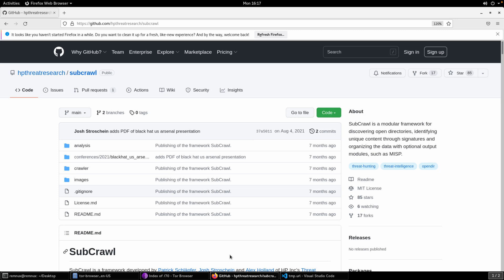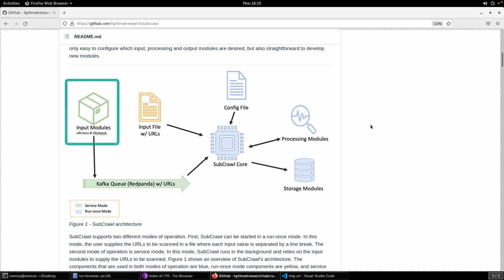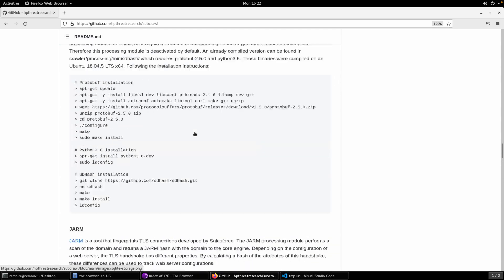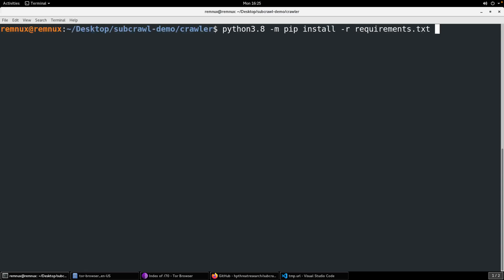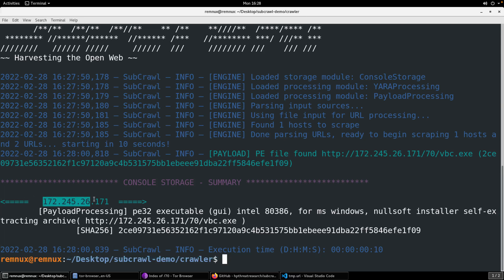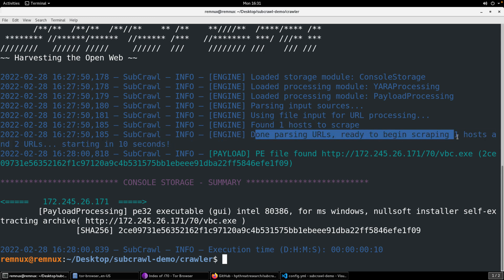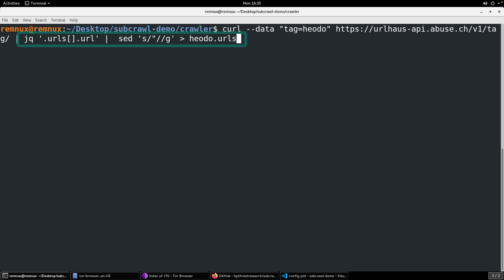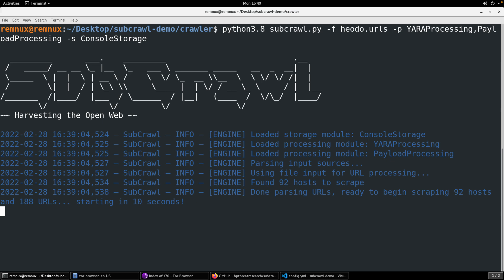Finding and Triaging Open Directories with SubCrawl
In this video, I'll introduce you to the Subcrawl framework - which was designed to ease the process of finding and triaging content found in open directories. We'll start with a brief background on open directories, then jump right into Subcrawl - where to find it, how to install it, the overall structure and then how to start crawling URLs.

A more detailed description of Subcrawl:
SubCrawl is a framework developed by Patrick Schläpfer, Josh Stroschein and Alex Holland of HP Inc’s Threat Research team. SubCrawl is designed to find, scan and analyze open directories. The framework is modular, consisting of four components: input modules, processing modules, output modules and the core crawling engine. URLs are the primary input values, which the framework parses and adds to a queuing system before crawling them. The parsing of the URLs is an important first step, as this takes a submitted URL and generates additional URLs to be crawled by removing sub-directories, one at a time until none remain. This process ensures a more complete scan attempt of a web server and can lead to the discovery of additional content. Notably, SubCrawl does not use a brute-force method for discovering URLs. All the content scanned comes from the input URLs, the process of parsing the URL and discovery during crawling. When an open directory is discovered, the crawling engine extracts links from the directory for evaluation. The crawling engine determines if the link is another directory or if it is a file. Directories are added to the crawling queue, while files undergo additional analysis by the processing modules. Results are generated and stored for each scanned URL, such as the SHA256 and fuzzy hashes of the content, if an open directory was found, or matches against YARA rules. Finally, the result data is processed according to one or more output modules, of which there are currently three. The first provides integration with MISP, the second simply prints the data to the console, and the third stores the data in an SQLite database. Since the framework is modular, it is not only easy to configure which input, processing and output modules are desired, but also straightforward to develop new modules.